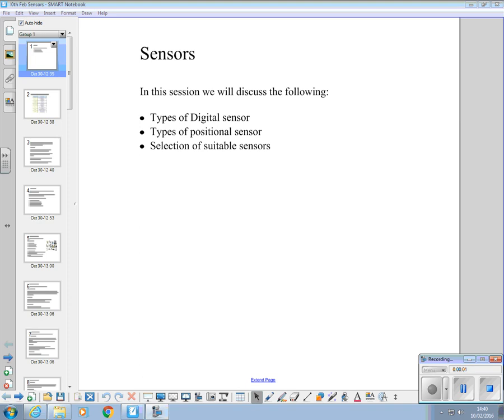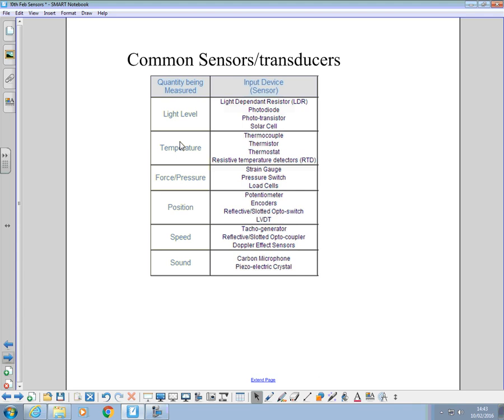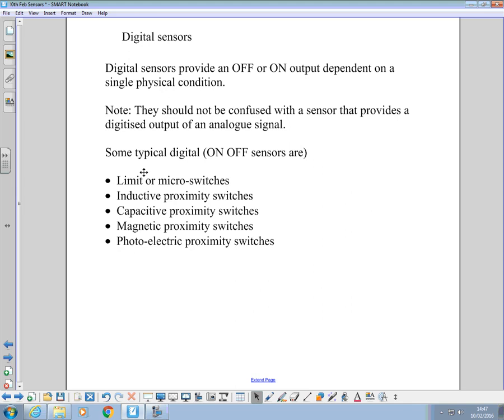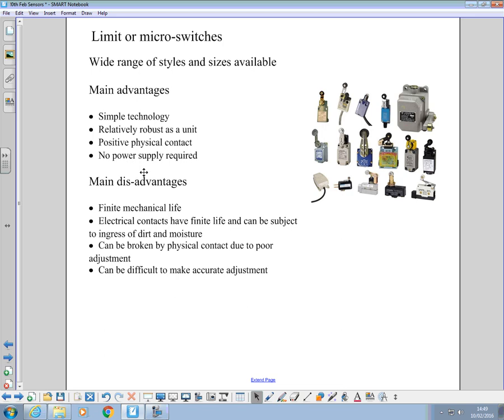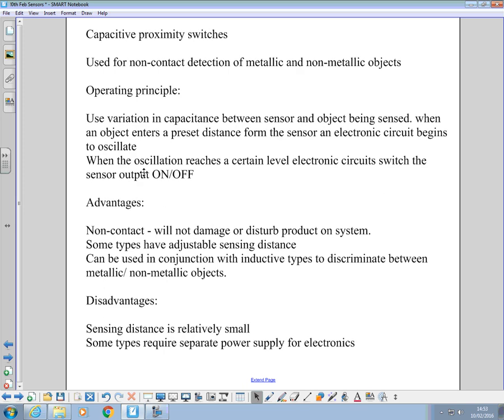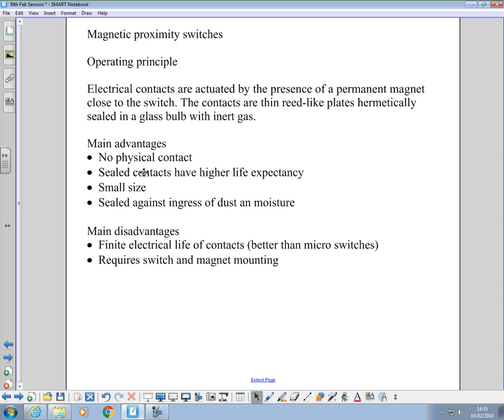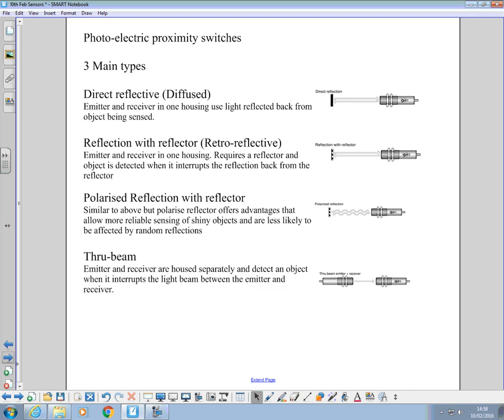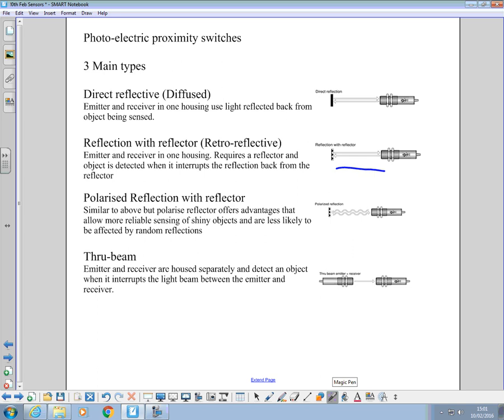10th Feb Part 2 Digital sensors